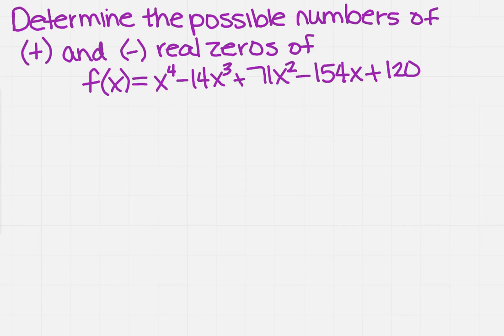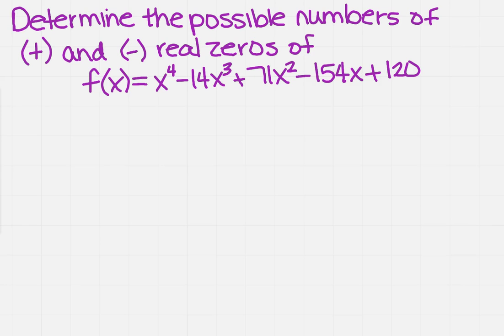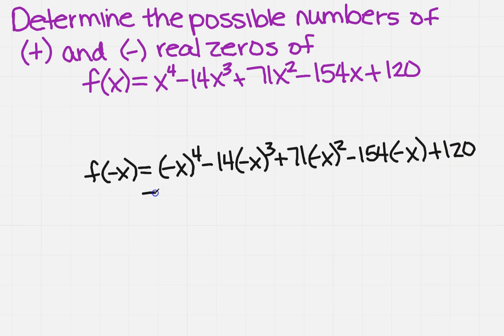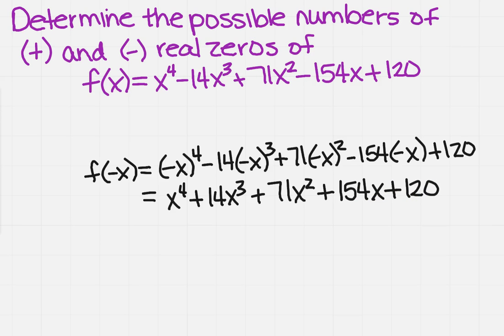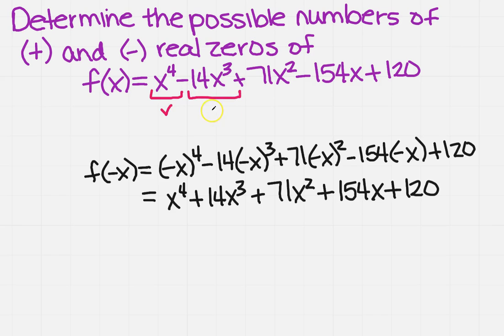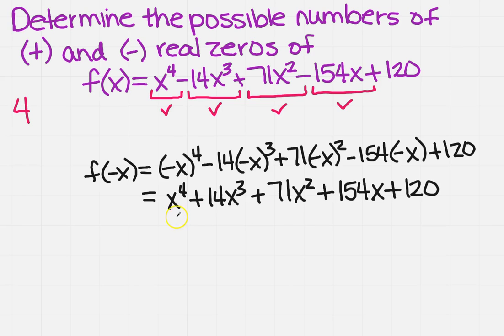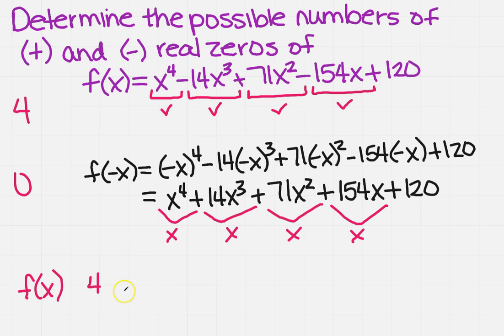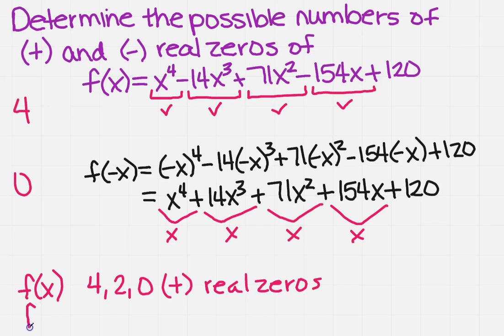Determine positive and negative real zeros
Learn how to determine the number of positive and negative real zeros.